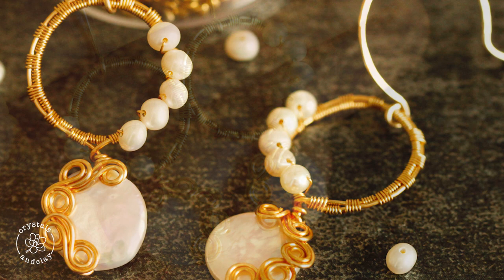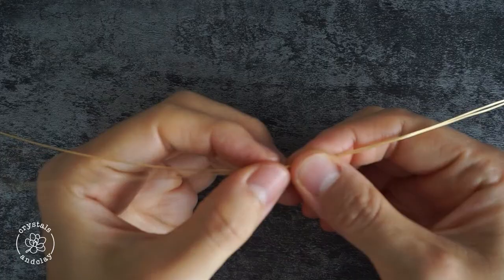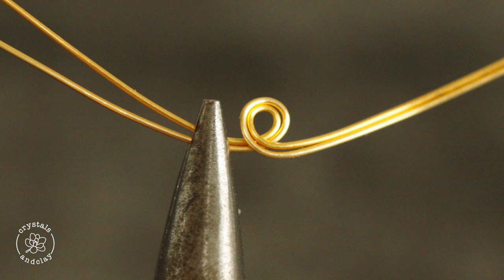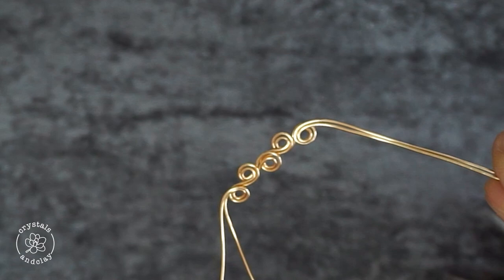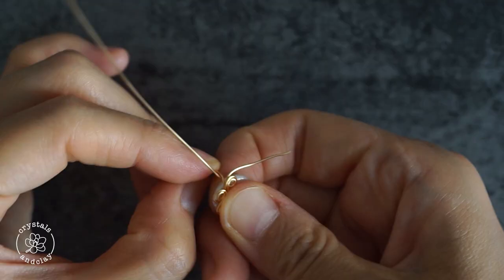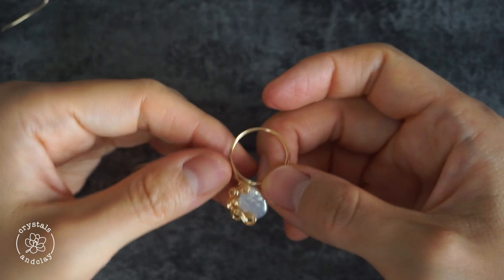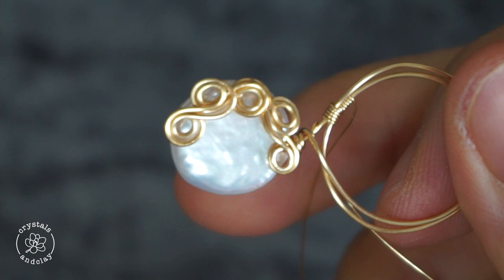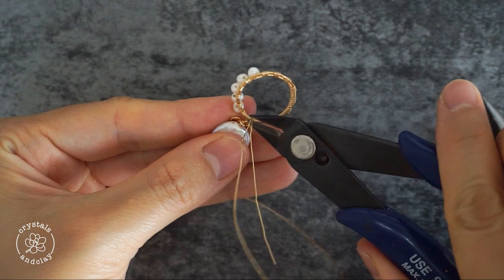Jewelry DIY Tutorial - How to make wire wrapped pearl earrings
This step-by-step jewelry DIY tutorial shows you how to make a pair of wire wrapped pearl earrings. You will learn how to make consecutive loops using two paralleled wires, as well as how to use them to embellish the pearl. It is a simple but clever design, perfect for summer wedding or beach vacations.